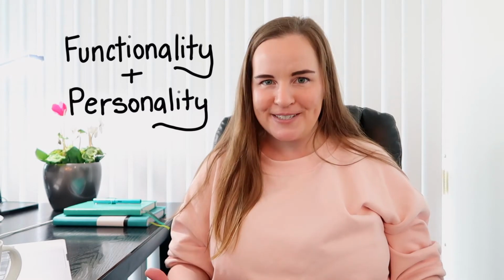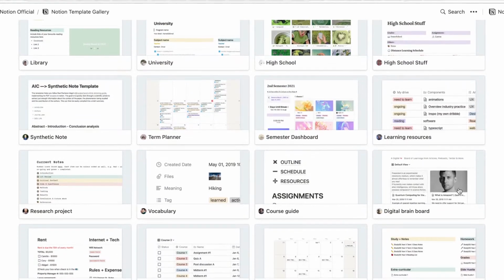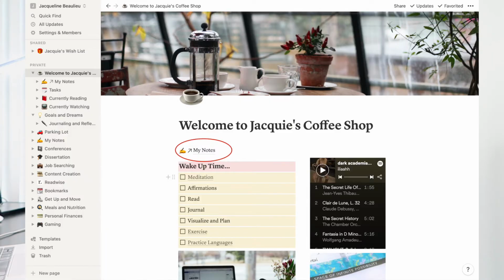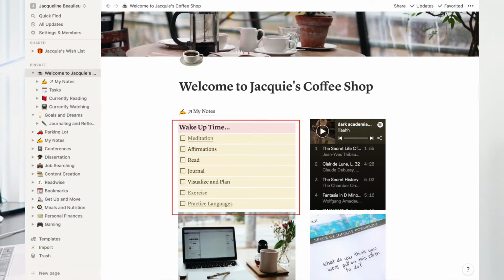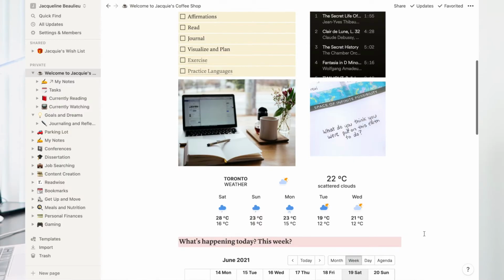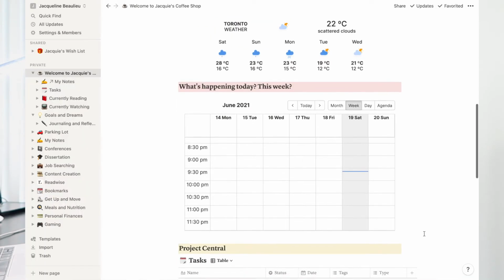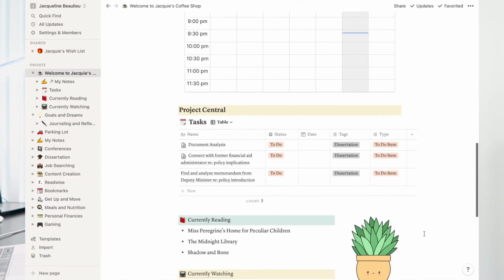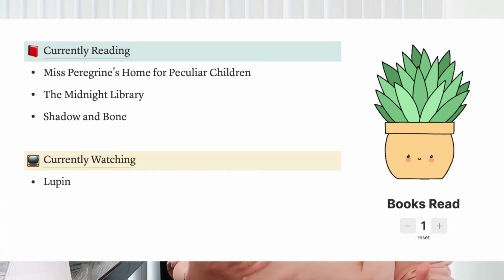Updating my Notion for Functionality + Aesthetic (Including Widgets) in 2021 - PhD Candidate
In this video, I provide an overview of how I am updating my Notion organizer in 2021 for better functionality and to also further reflect my personality (capturing an aesthetic).

The ideas captured in this video stem from my own experience using Notion as a PhD Candidate and content creator. They are also inspired by videos made by other content creators who have attempted to incorporate their own aesthetic and personality into their Notion designs. I will mention some of these videos below this description.

The video discusses the principles I am using to guide the updating/redesign of my Notion organizer.

I also provide an overview of my revamped main landing page and dashboard in Notion, which incorporates a coffee shop theme and several widgets (Spotify, weather, Google Calendar, books read counter).

Please note that this video is not sponsored in any way.

If you enjoyed this video, you might be interested in checking out my new website where I will be posting more about this topic and others featured on this channel, including my PhD research.

As of the filming of this video, their Personal Pro Plan is free for students and educators.

If you would like to learn how to make your own widgets for your Notion organizer, consider visiting

Timestamps
0:00 Using Notion to create atmosphere
0:30 What is Notion
0:45 Why I am updating my Notion
1:18 Design principles
2:46 Design activity
3:13 Example- Integrating Notion with Bullet Journal
3:55 Reducing clutter
4:14 Updated Notion dashboard

HOW to INTEGRATE NOTION and NOTABILITY to TAKE AWESOME NOTES! Note-taking Tips from a PhD Candidate